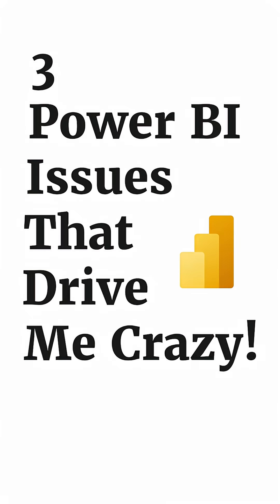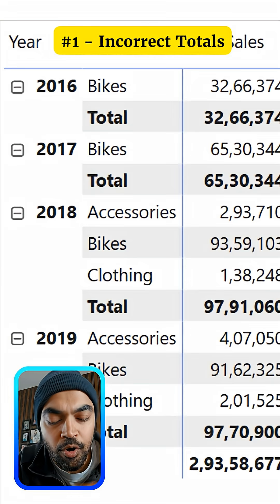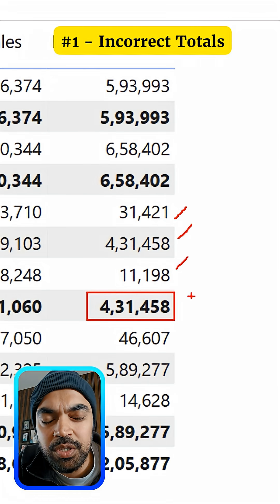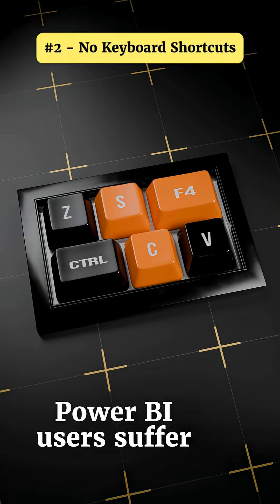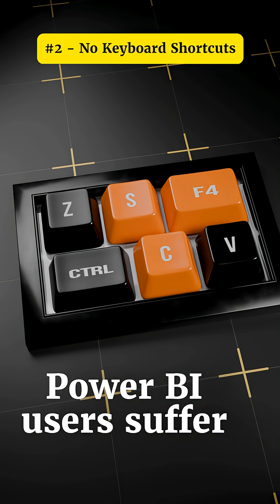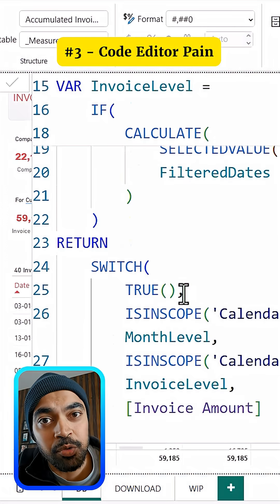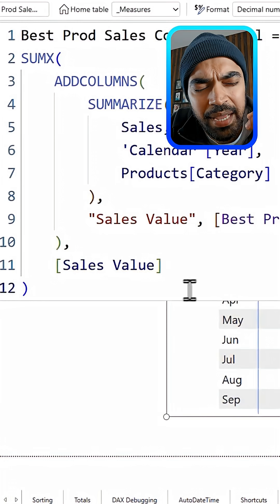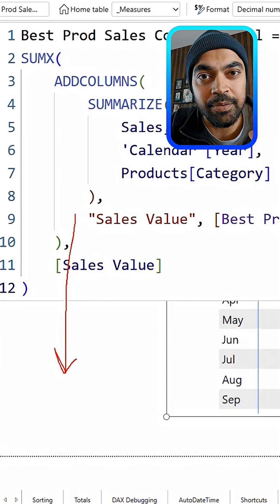My Honest Frustrations With Power BI as a Daily User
In this video, I share three things in Power BI that genuinely frustrate me:

1. Totals that look wrong for semi-additive calculations
2. No proper keyboard shortcuts for developers
3. A fixed and limited formula bar and code window

Power BI is a great tool, but these issues slow real users down.